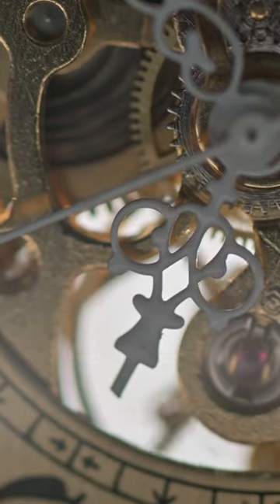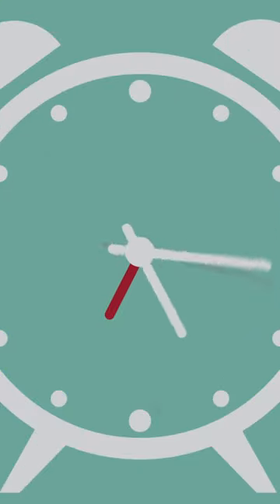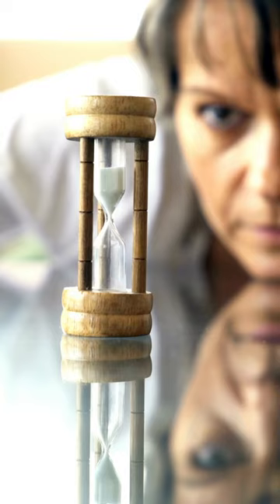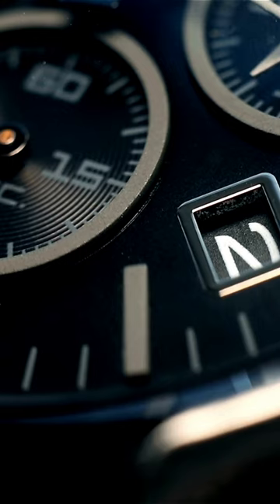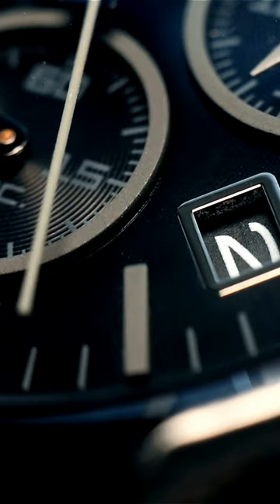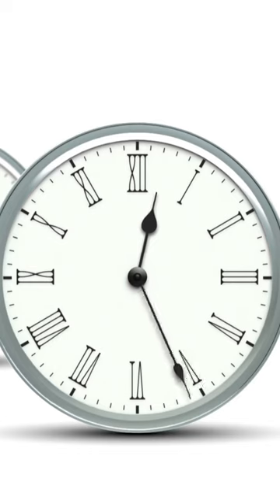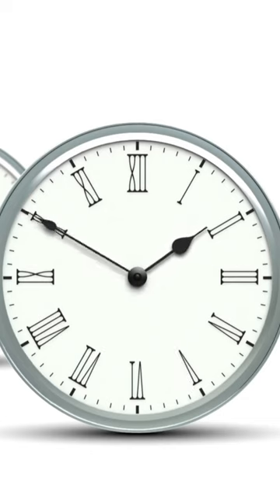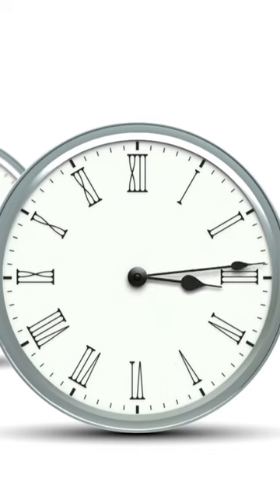Why do ckocks move only one direction?The fascinating history of time keeping